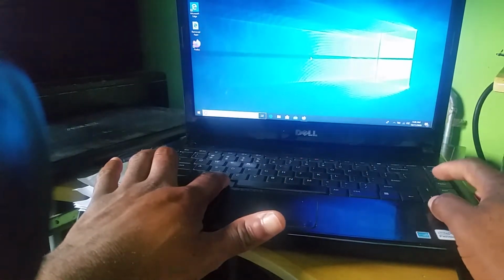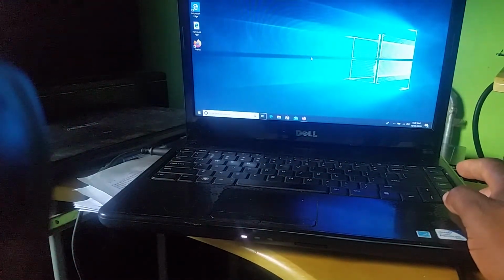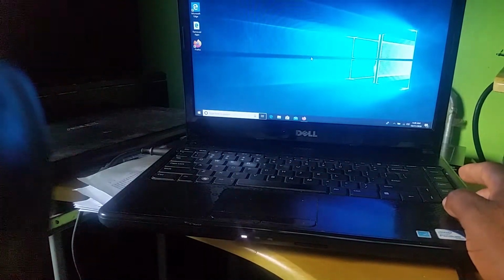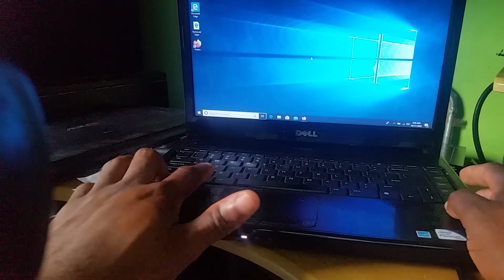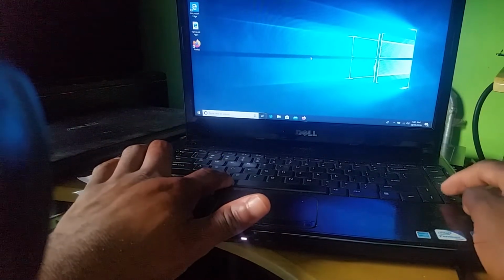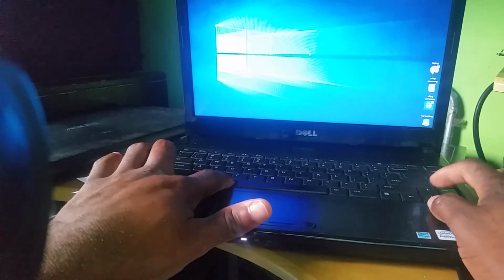Fix Side Way Screen On Laptop - Dell Inspiron N4030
This video tutorial will show you how to fix side way screen on the Dell N4030 laptop.
In order to fix this problem press the Ctrl, Alt, and arrows keys until the screen is in the correction position.